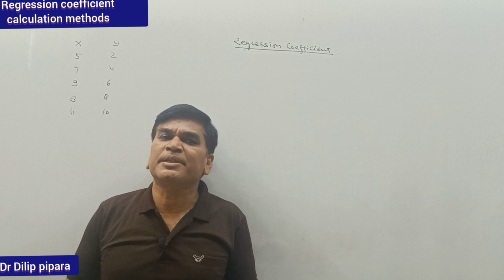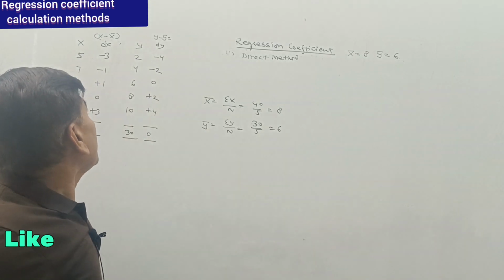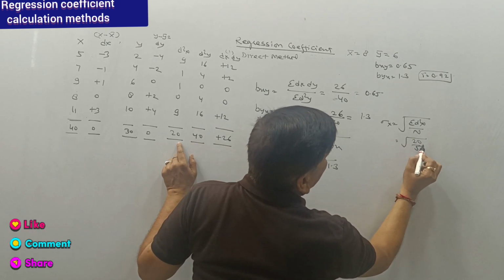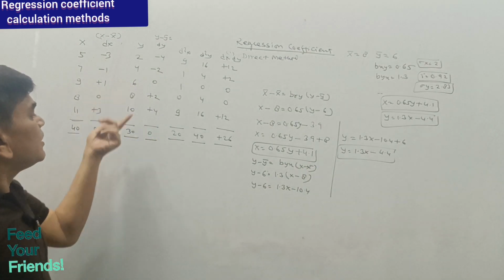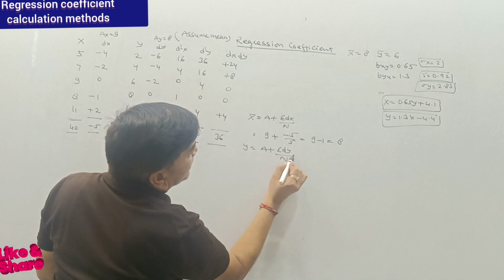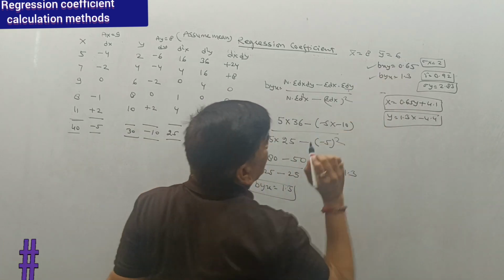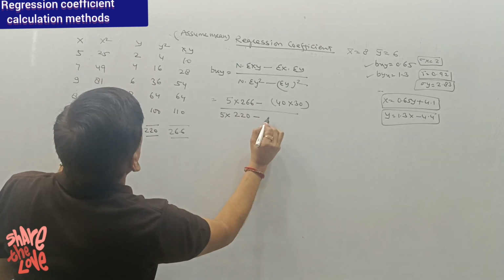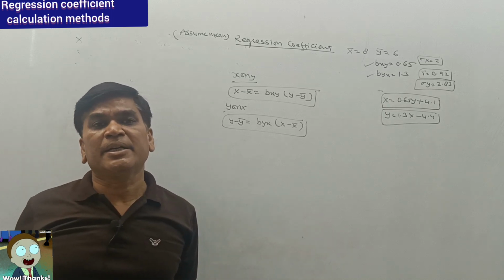methods of calculating regression coefficient (2)regression (4)statistics